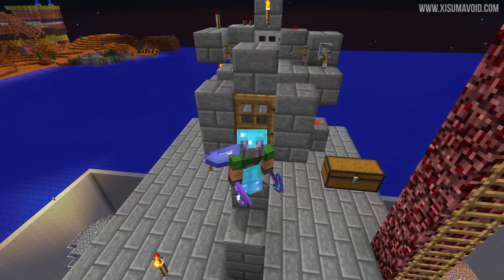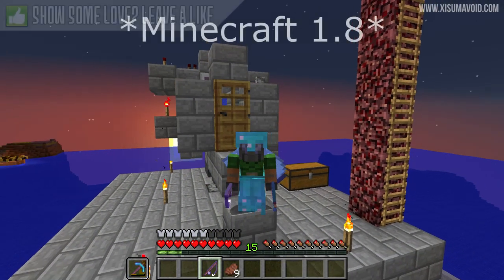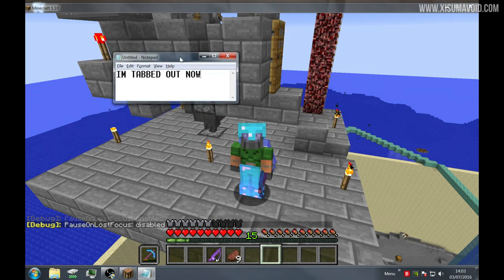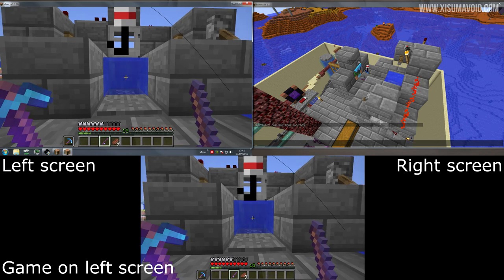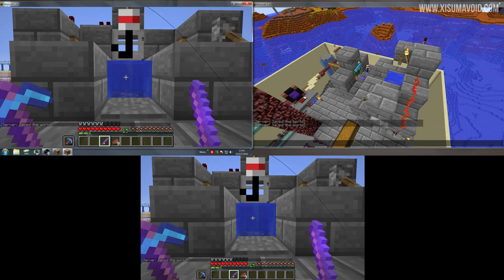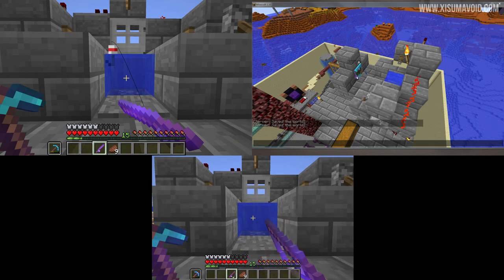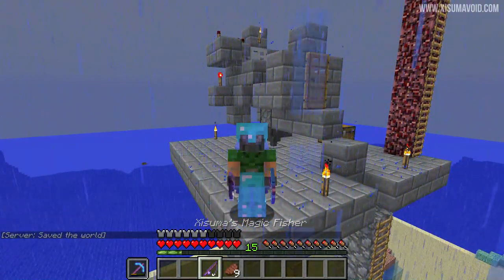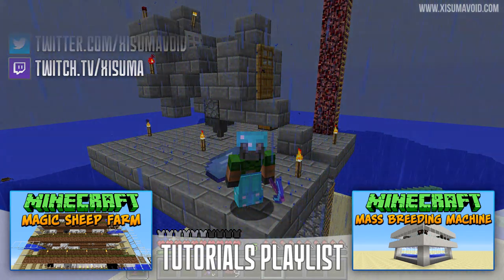Minecraft 1.10: How To AFK Farm In Minecraft 1.9 & 1.10 Tutorial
DESCRIPTION